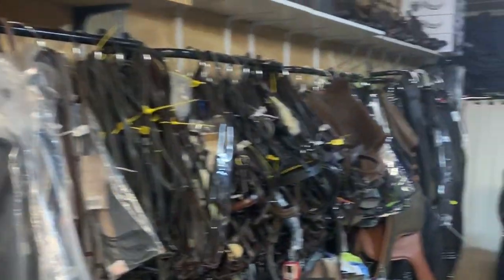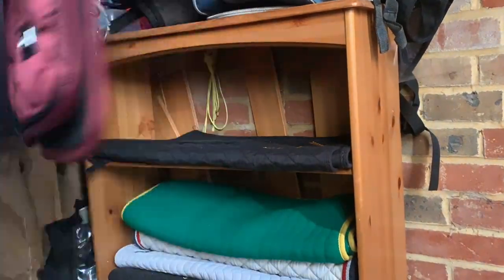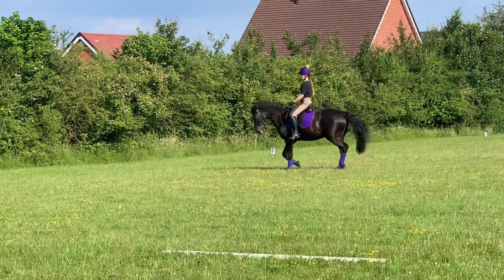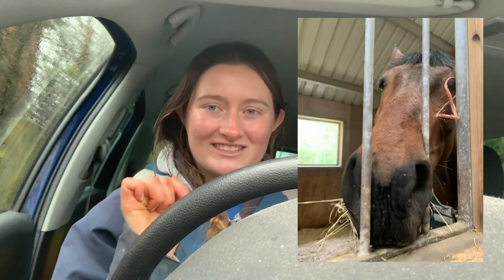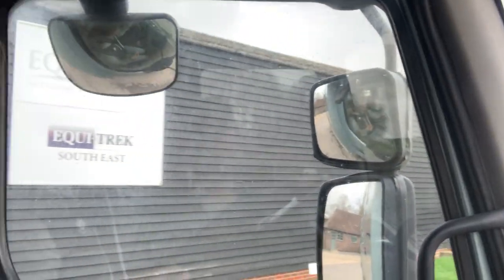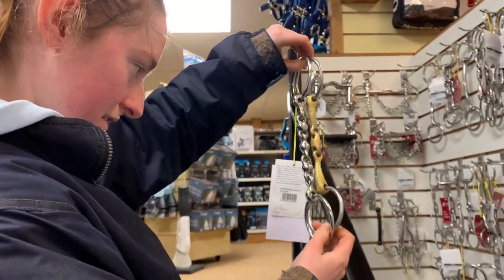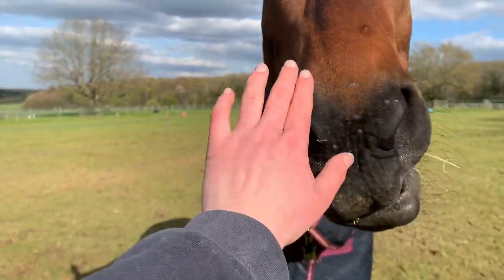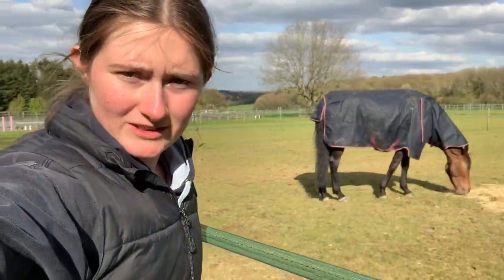NEW HORSE Tack Shopping Haul + Getting Ready to Move Him - Barn Vlog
Here’s the behind the scenes of Sammy’s big move and all things that were bought to make sure he’s a happy man (but more things are already in my basket 😳). Thank you for so much love on the last video where I introduced Sammy to you all x

I'm very grateful to be able to be able to participate in such an amazing sport and be able to have access to all of the animals around me that i do. Thank you all for being so supportive x

Hi if you didn't know I'm Louise van Randwyck a 19 year girl who is trying to train her 16.3 TBx horse Sammy from a gangly and under muscled 4y/o into a chilled out and athletic competition horse. It’s going to be a long and exciting journey so make sure to stick around to see how we both progress

Uploading: every Sundayish 16:00